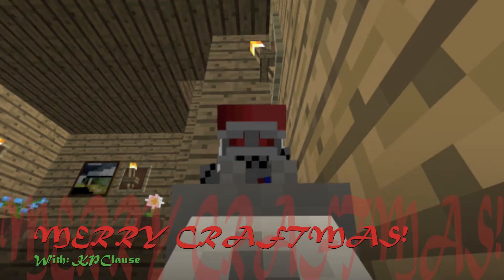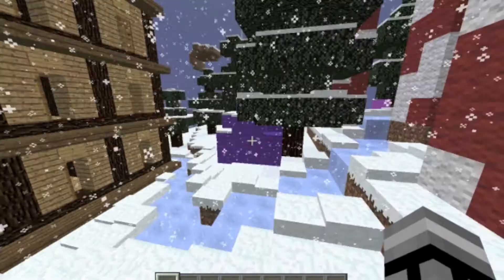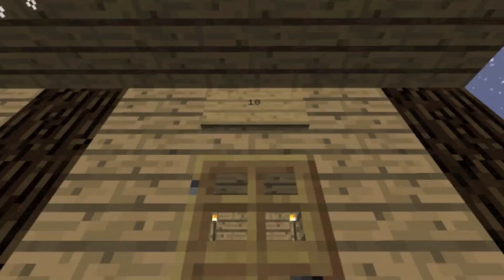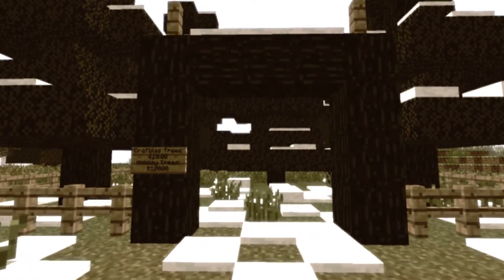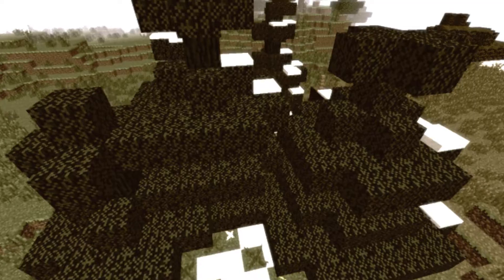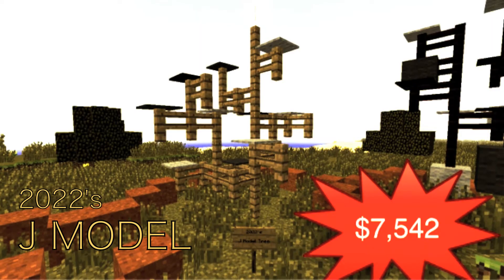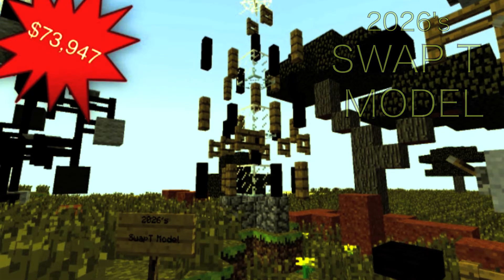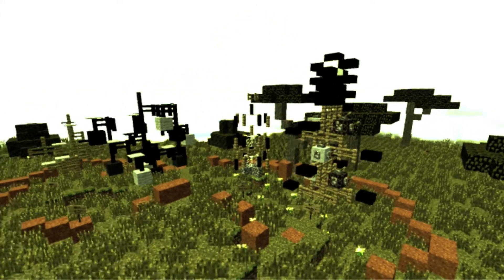Craftmas Advent, S2, Dec 18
HAPPY DECEMBER 18th! KPClause is back! in a new Craftmas Advent world, he opens up the 18th door in the Advent Calendar and starts Watching more TV! and then proceeds to look at the stuff INBETWEEN the program...! SUBSCRIBE if you enjoyed!